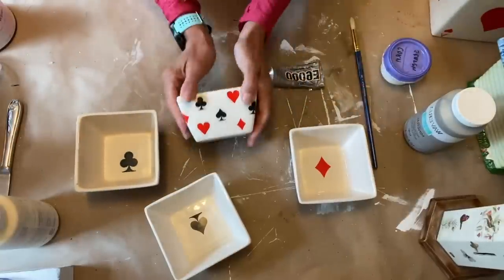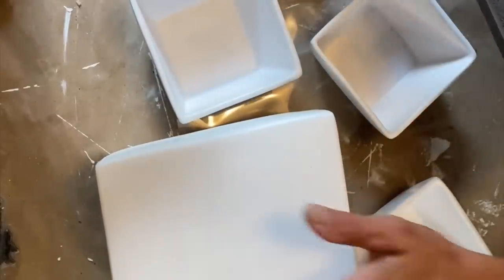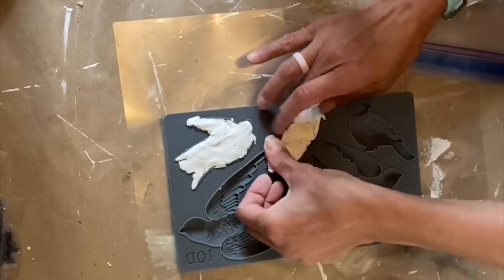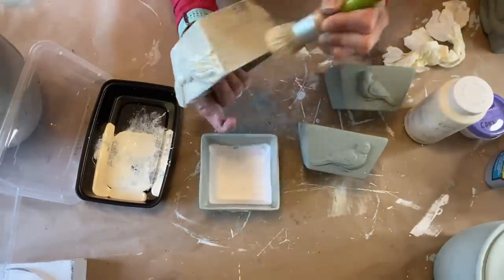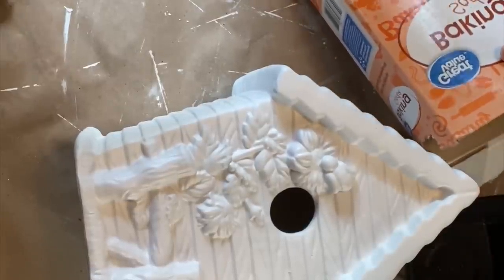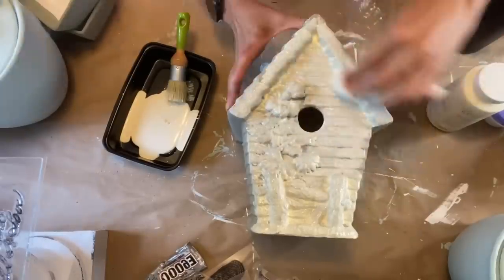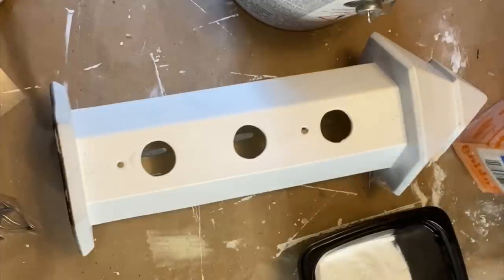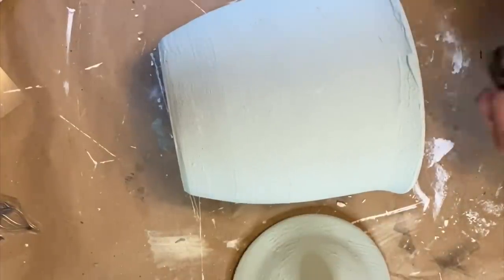Thrift To Treasure - Painting Techniques - Baking Soda - IOD Moulds & Stamps - White & Dark Wax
Join me as I take items that were once someone else's trash and use several painting techniques to make them into treasures.  I'll show you how to use the air dry clay with the IOD Moulds and stamps and the baking soda painting technique.